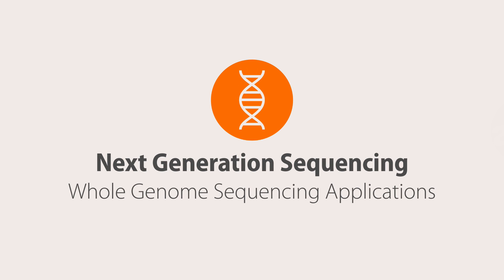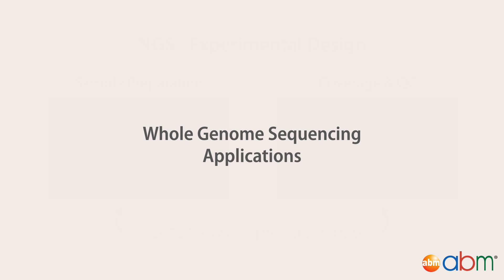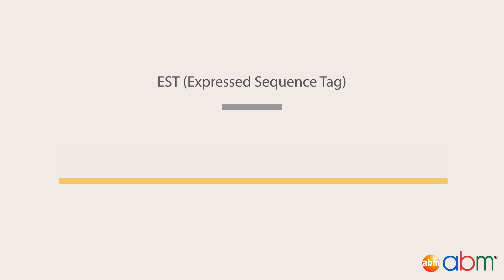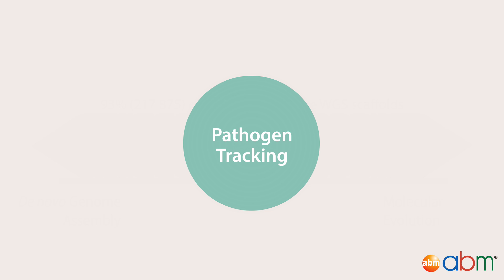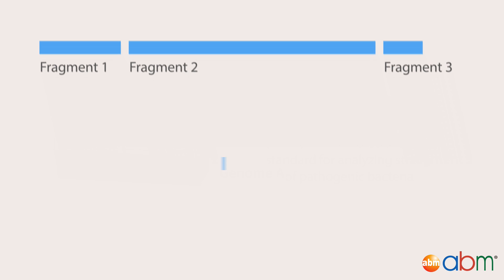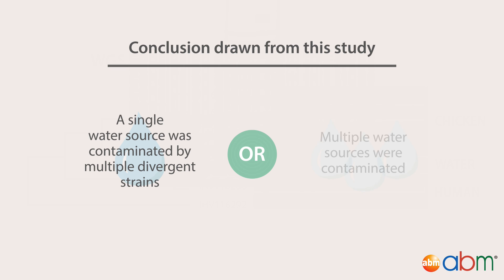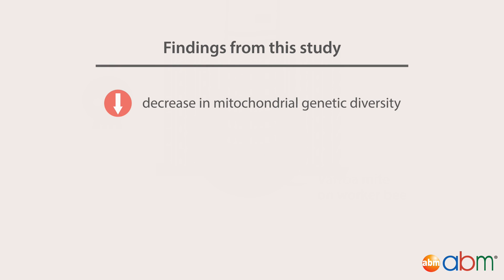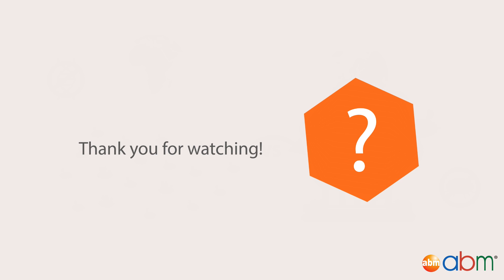5) Next Generation Sequencing (NGS) - Applications of Whole Genome Sequencing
What are some examples of Whole Genome Sequencing (WGS) applications?
Whole genome sequencing is a powerful technology that is rapidly gaining popularity as it becomes more and more affordable. With whole genome sequencing, you can assemble genomes de novo, compare the genome of your organism to a reference genome, explore the molecular evolution of a species or population, accurately track pathogen outbreaks, and more. This video illustrates some real examples of whole genome sequencing applications.